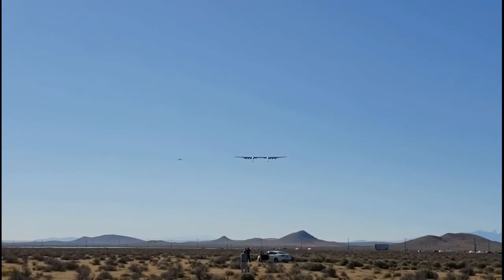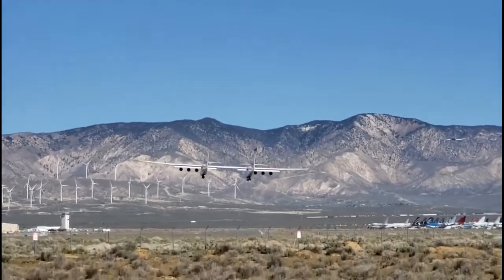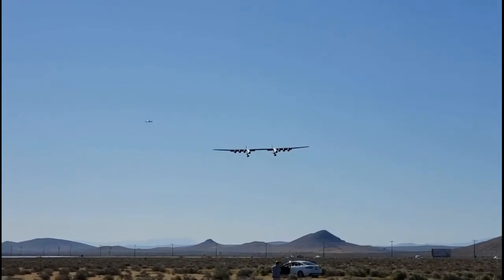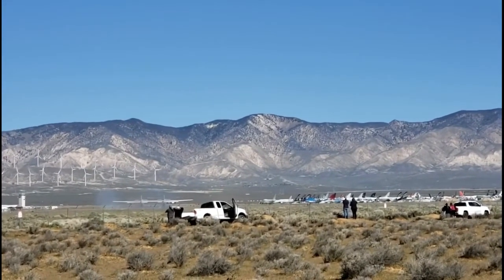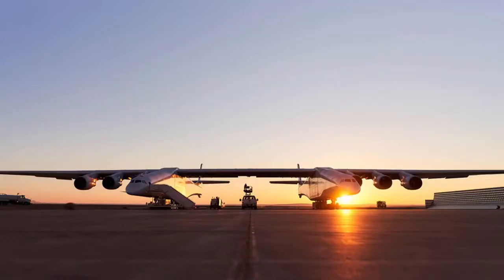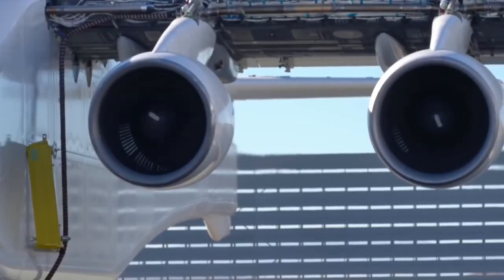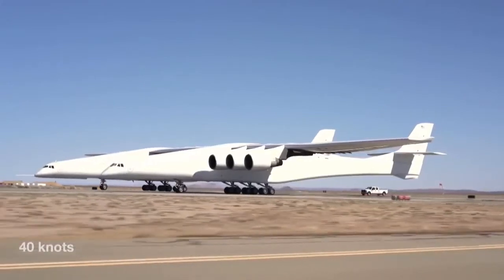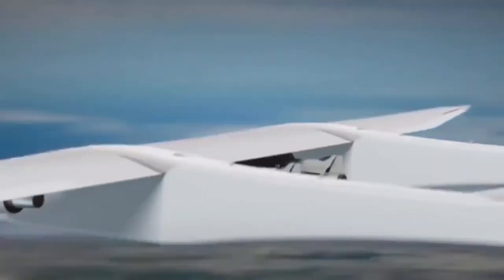Dünyanın ən böyük təyyarəsi ilk uçuşunu reallaşdırdı - Qanad açıqlığı 117 metr, ağırlığı 226 ton...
Dünyanın ən böyük təyyarəsi ilk uçuşunu reallaşdırıb. Baki-xeber.com xarici mediaya istinadən xəbər verir ki, “Stratolaunch” şirkəti tərəfindən hazırlanan 117 metrlik qanad açıqlığına sahib, 226 tonluq “Roc” adlı təyyarə Kaliforniyadakı Mojave hava limanından qalxıb.
Bu uçuş, raketləri havadan orbitə göndərmək üçün hazırlanmış təyyarə üçün kritik ilk sınaq uçuşu olub. Şirkətin məlumatına görə, sınaq uçuşu 150 dəqiqə davam edib və təyyarə təhlükəsiz şəkildə yerə enib.
Təyyarə 6 ədəd Boeing 747 mühərriki ilə təmin edilib və 250 tonluq yükdaşıma qabiliyyətinə malikdir.
Iki gövdəli “Stratolaunch” planetin ətrafında orbitə göndəriləcək raketləri buraxmaq üçün nəzərdə tutulub. Kosmik tədqiqatlarda istifadə ediləcək təyyarə, raketləri təxminən 10 kilometr yüksəkliyə qaldırıb oradan orbitə göndərəcək.